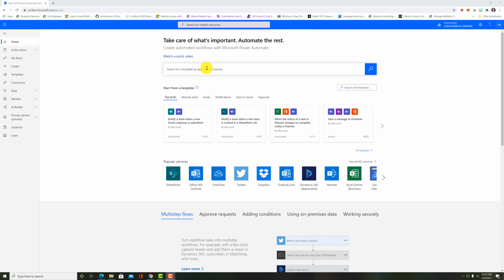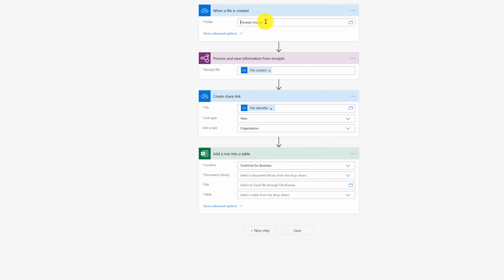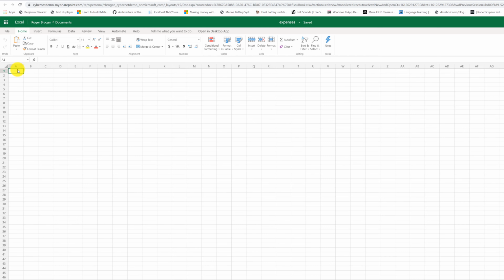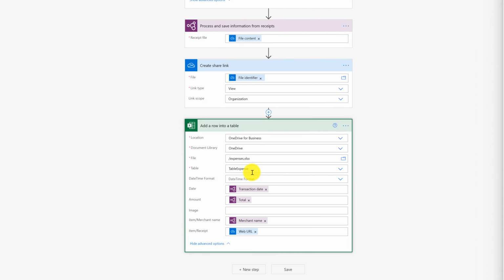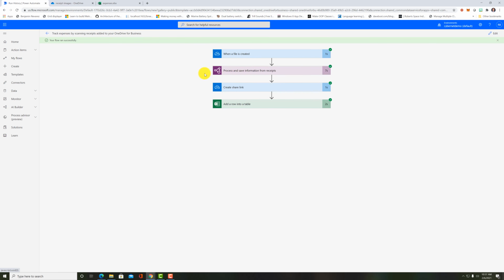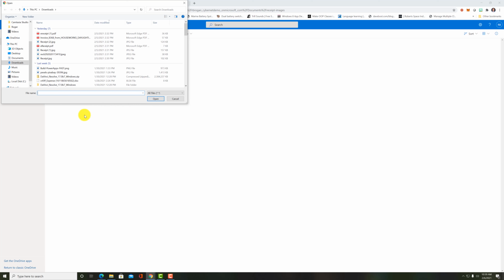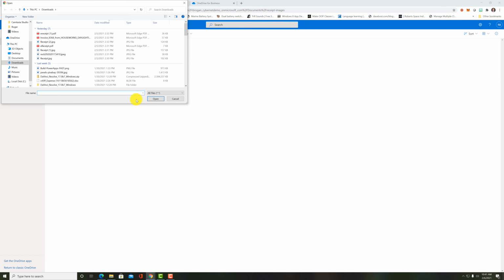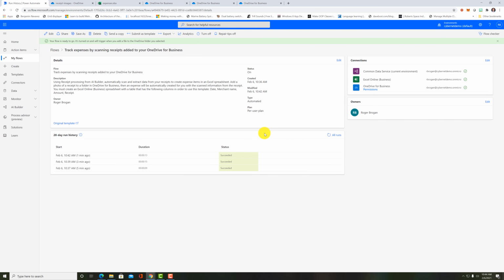Create an automatic receipt expense tracker in less than 12 minutes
Use a power automate flow to read receipt images and enter the data for you.